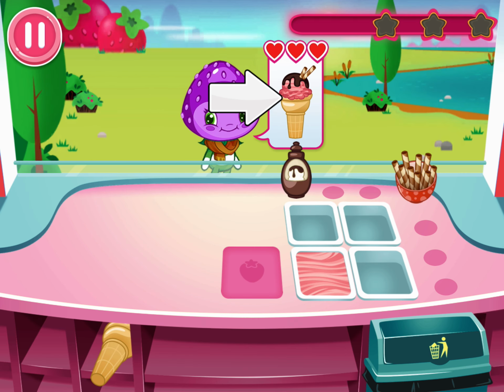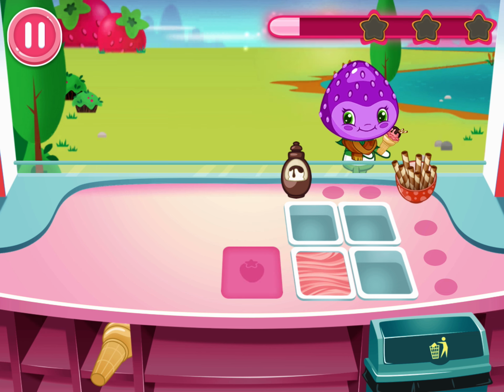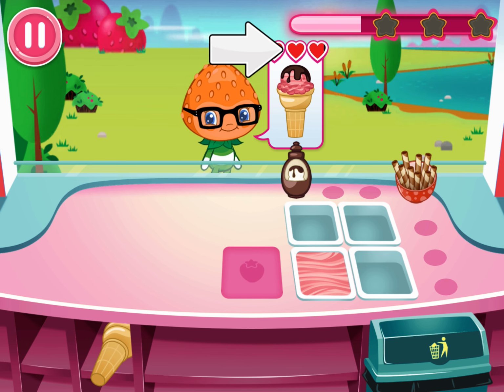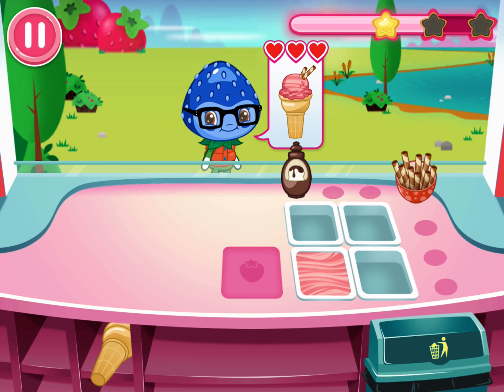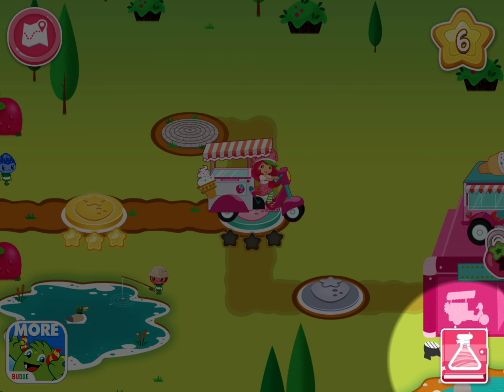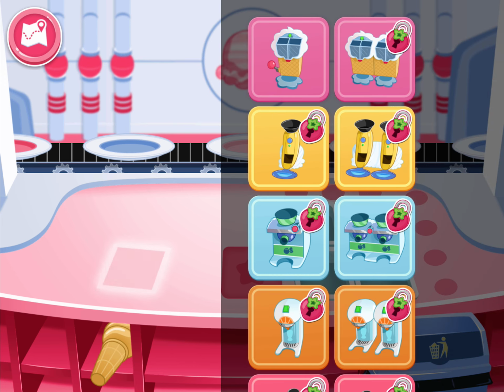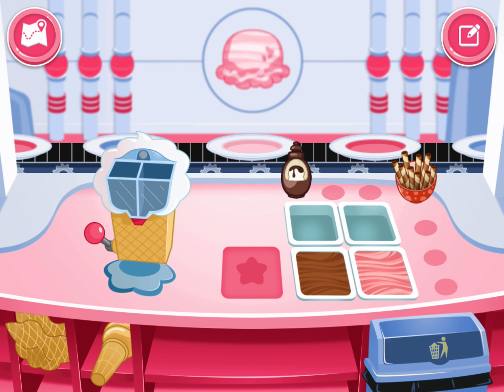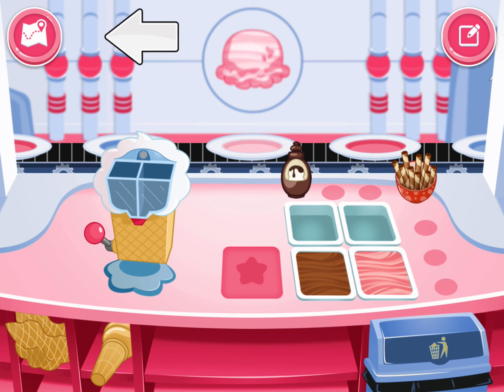Strawberry shortcake ice cream island all 4 levels gameplay